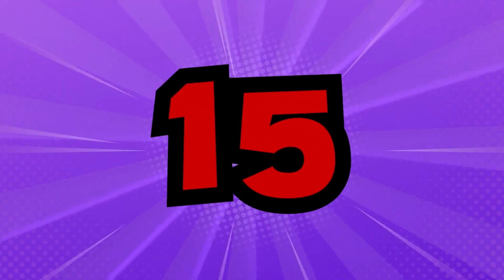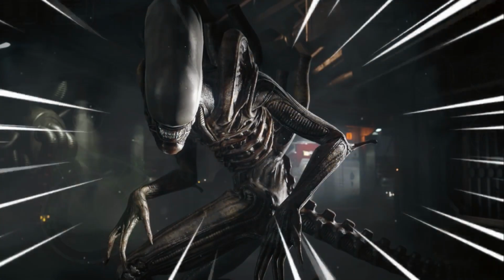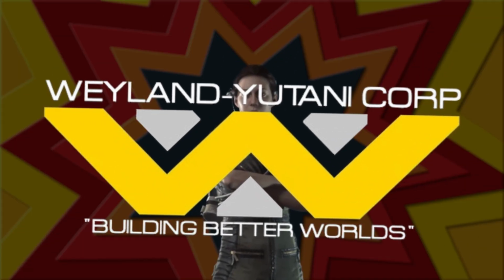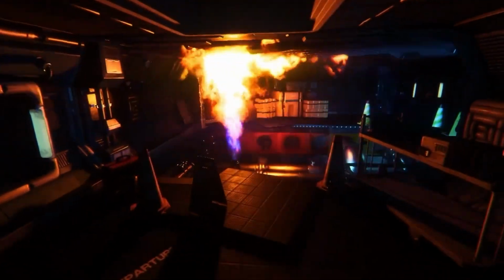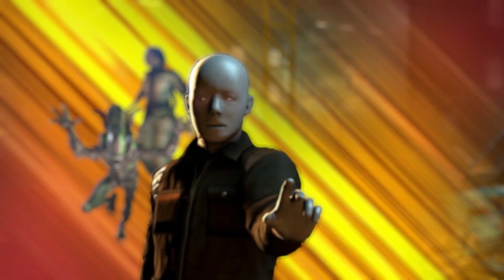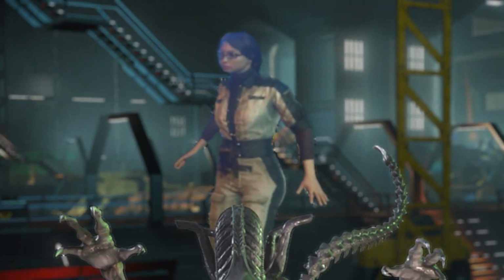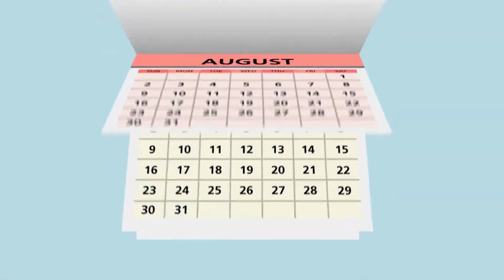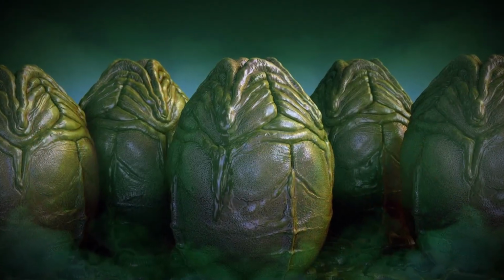The Complete Alien Story and Timeline Explained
The Alien franchise spans multiple planets across four centuries, and sometimes, it’s hard to understand the timeline. In today’s video, we’ll explore the Alien movies and comics in order to explain in details the complete Alien story and timeline.

🏆 My Goal 🏆

My goal with this channel is to do videos about the best movies and the best series. I will talk about cinema, and I will do film analysis. I will do a lot of top 10 or top 5 videos about the best films. You will also know what are the best new tv shows by following this channel. 🚀

👨 About Me 👨

I'm passionate about movies, series, and cinematography. I like to go to the cinema and in this channel you will see a lot of movie explained.